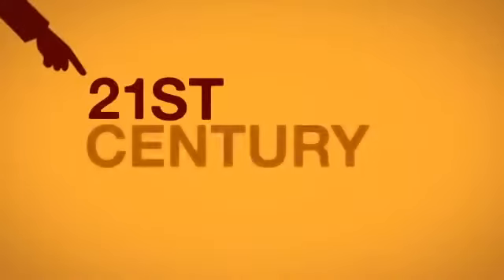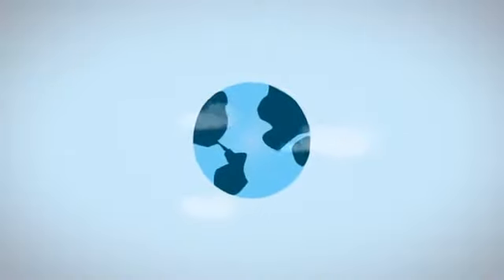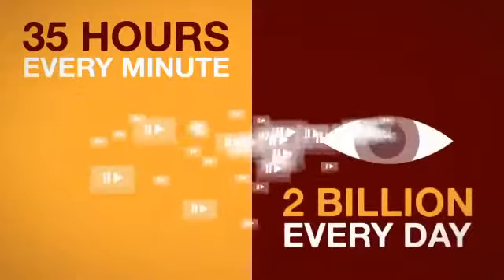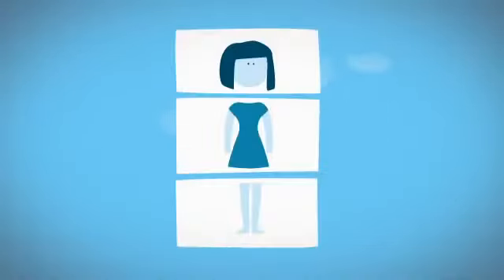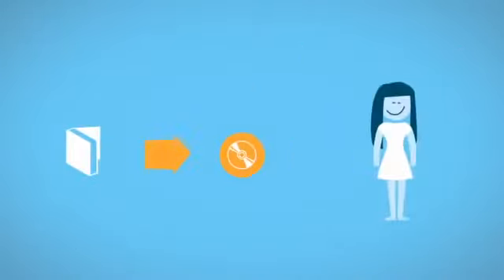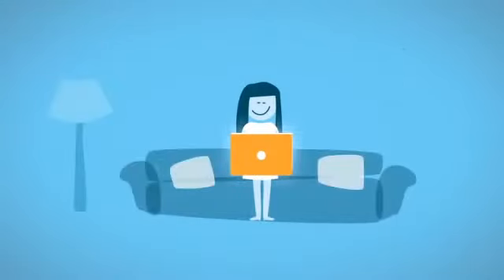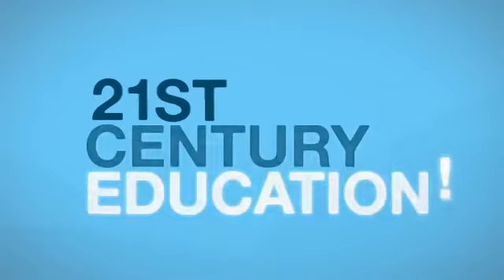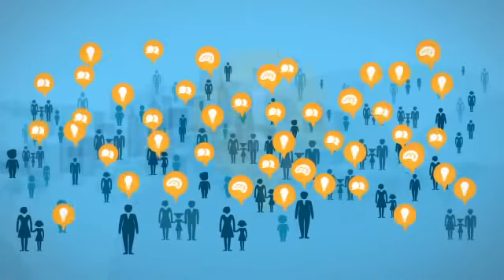21st century education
Let's make big changes to create an educational great opportunities for all of us...